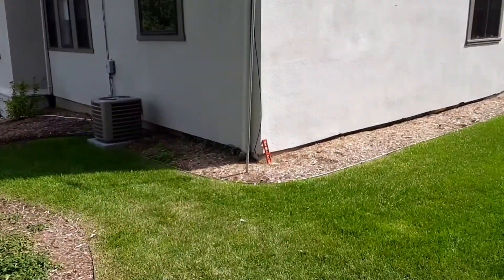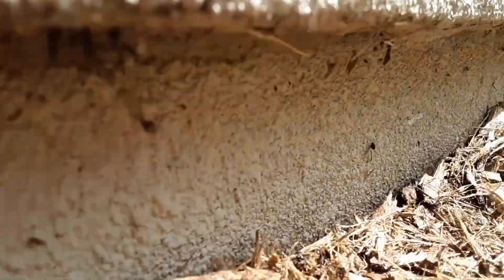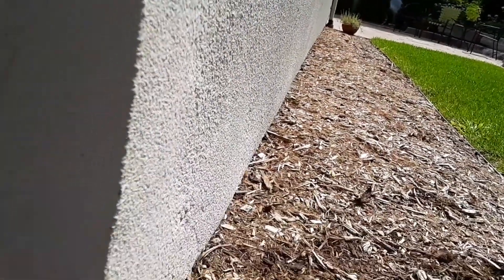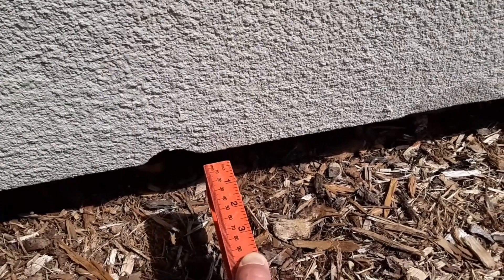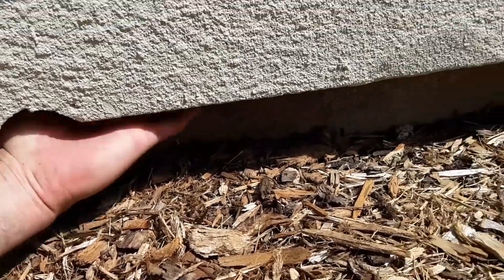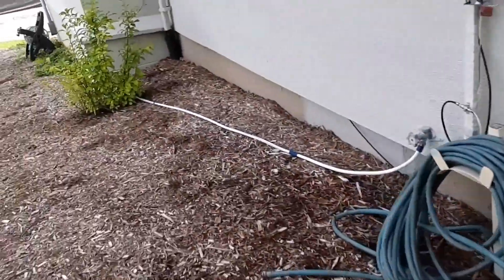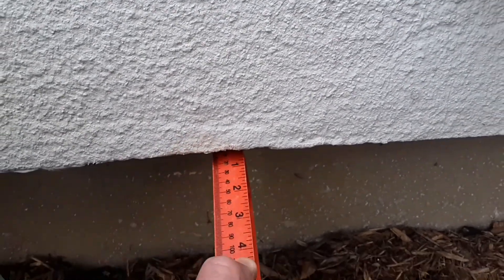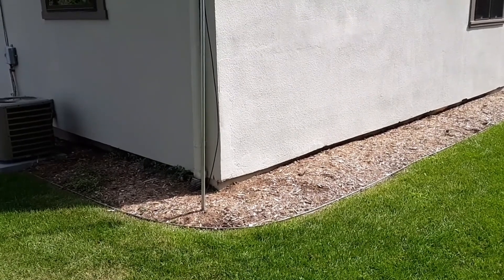📐🧱 Foundation HEAVING & SETTLING 🔁 into the BASEMENT - How to identify DAMAGE from the exterior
🧱Foundation Elevation🔃 LOW GRADE LEVEL allows water to weep in💦

This video shows you how to identify foundation heaving and settling towards the interior of a residential construction home.
By lining up the exterior siding with the foundation below, the distance of measurement should be consistent from corner to corner.  In Northern regions with freezing temperatures, foundation walls are known to have damage caused from what is known as frost heaving. Frost heaving is when water builds up on the outside of a foundation wall, then freezes at the frost line, and has the force of pressure to push the foundations inward. This can cause instability to the house main structural frame.
Types of soil, such as clay which holds water, around the outside of the foundation can contribute to the heaving & settlement scenario. Sand is more preferable for backfill and drainage.
After making this video and inspecting the interior, I found that the walls were covered with drywall making it difficult to see but I was able to identify that there were Tie rods with plates & hinged anchors installed on the foundation indicating that there were problems with foundation heaving. This can be a very costly expense.
 After any foundation work is conducted I HIGHLY RECOMMEND diverting all waters at the exterior away from the foundation such as roof slopes, gutters, downspouts and soil grading.

ADDITIONAL INFORMATION:  Ground Water Control
In most cases, water penetration into a basement or crawlspace can be controlled at the exterior by directing water away from the foundation. Remember, roof areas will capture a lot of rainwater and dump it right next to the foundation. In addition, driveways patios and sidewalks that may have settled towards the house foundation will also retain and discharge large volumes of water towards the basement/crawlspaces.

Here is a list of common homeowner remedies for controlling ground water in the basement:

• Install eaves troughs (must be cleaned and checked periodically)
• Install down spouts to direct water away from the house foundation
• Positive grade (landscaping) away from the foundation
• Seal cracks in foundation
• Concrete lifting (mud jacking) - consult with professional concrete contractor.
• Inspect for pooling water next to the foundation on the exterior during rainy days. If you find any, plan for landscaping and positive grading to direct the water away.

Homes built with footing tiles and/or sump pump pits are typically found installed in homes dating back to the 1960/70’s. Footing tiles are installed two ways depending on the elevation of the foundation. For example; in walkout basements the footing tiles will drain water away from the house to the lowest point using natural flow. Whereas, the other option is using a sump pit which brings the footing tile ground water into the sump pit and using a pump to eject the ground water out of the sump pit. At the discharge location just outside the foundation it is recommended for an additional tile to be installed into the landscaping to continue the water flowing away from the house foundation.

Homes that are built on or near high water table, flood planes or natural water springs typically rely on tiles and sump pits with pumps to continuously maintain the water level which protects the house structure from mold damage.

BASEMENT